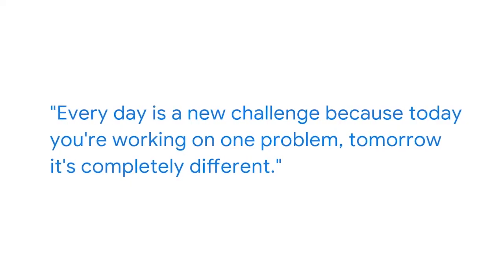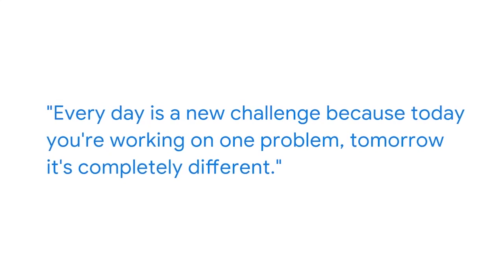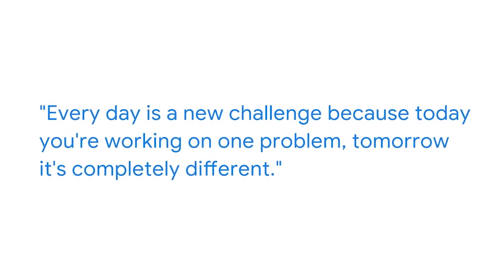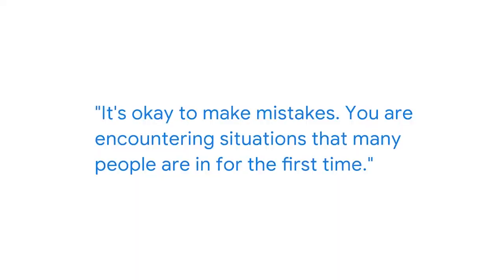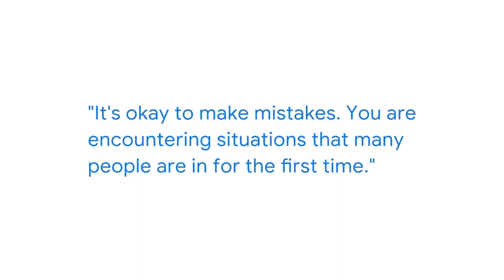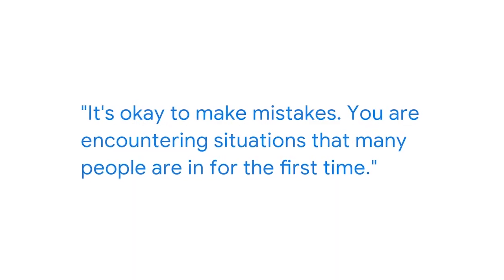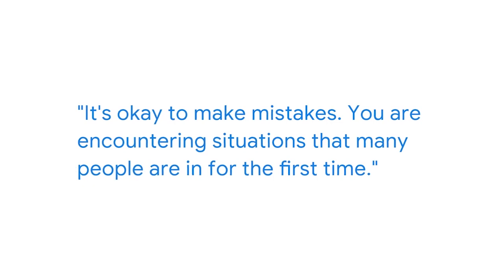The Best Way To Improve as a Data Scientist | Google Career Certificates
Making mistakes is the best way to learn and grow your skills, not only as a data scientist but in anything. If you learn from your mistakes, your growth as a data professional will be exponential.

About Google Career Certificates:
Google Career Certificates are lessons designed to prepare you for entry-level roles in career fields like data analytics, digital marketing, UX design, IT support, project management, business intelligence, and cybersecurity. Since 2017, more than 9 million Americans have grown their businesses and careers with help from Grow with Google’s training, tools, and resources.